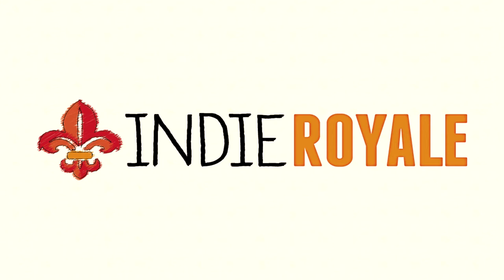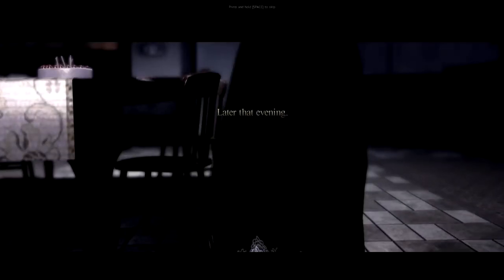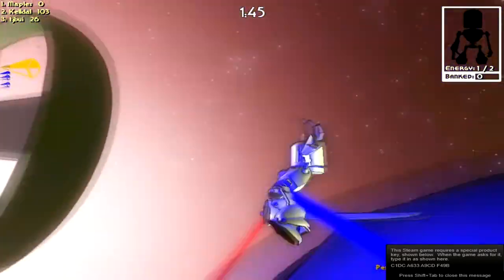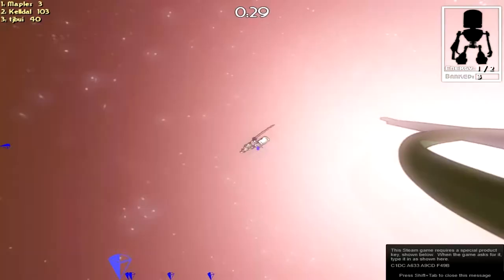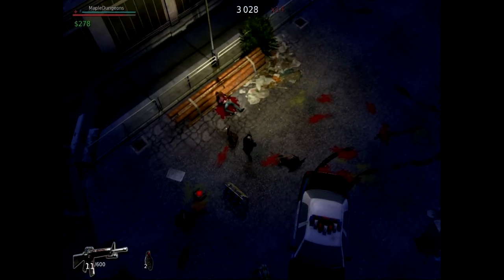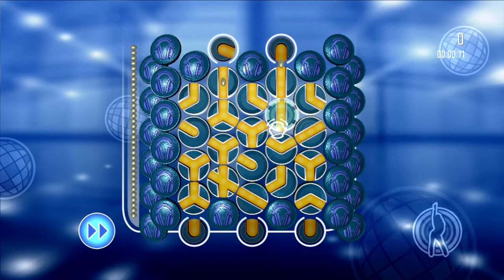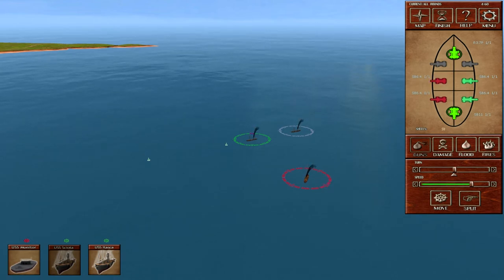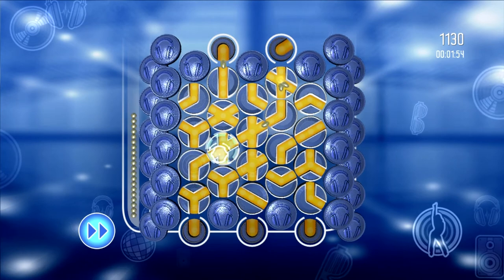An Introduction to the Mayhem Bundle (Indie Royale)